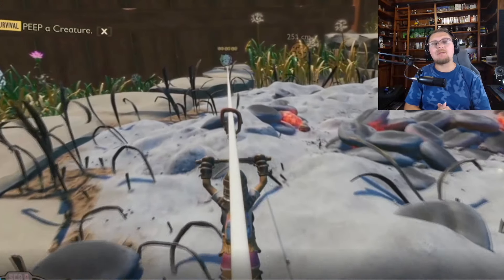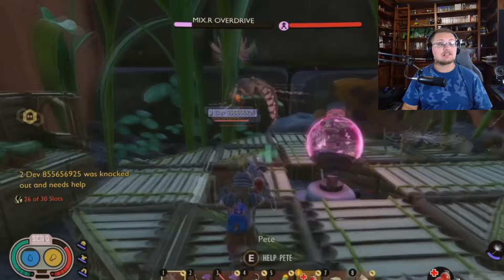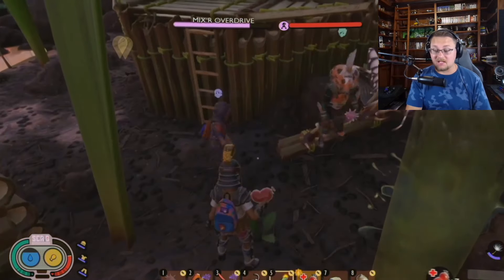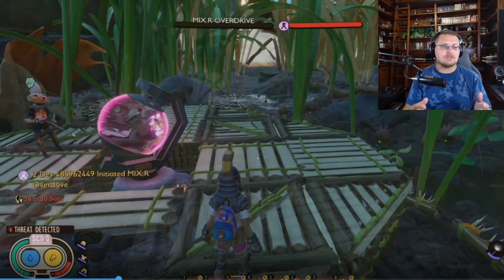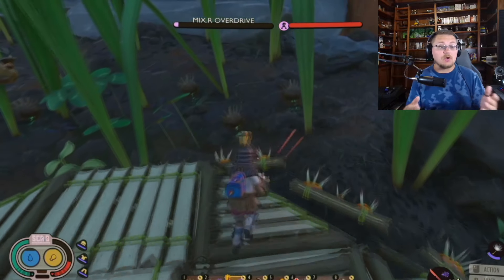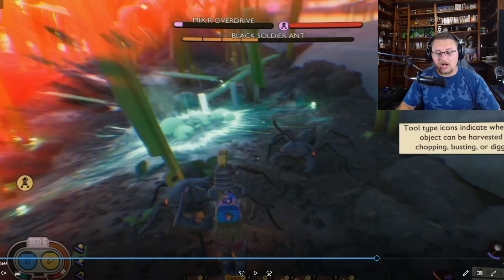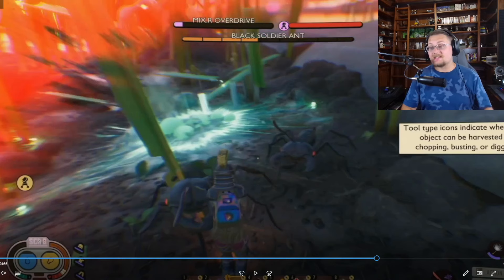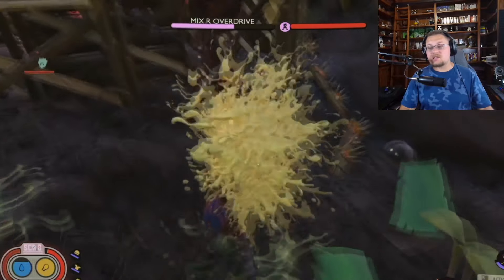How The New Mix.R System Works - New Grounded Update Bugs Bite Back - Grounded Base Defense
I cant Wait For this Update This WEEK!